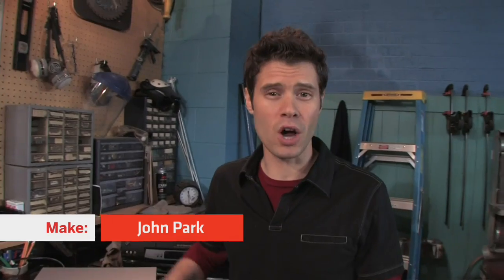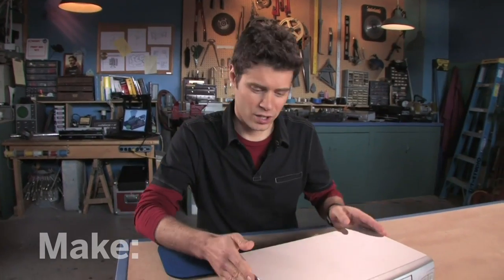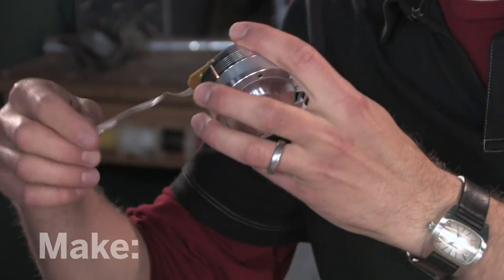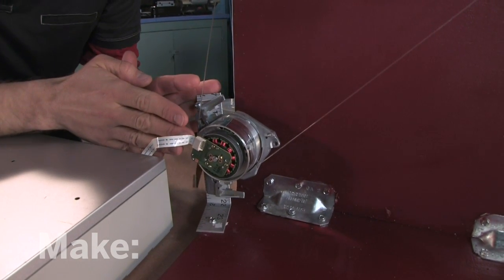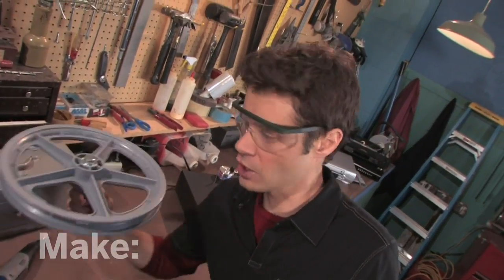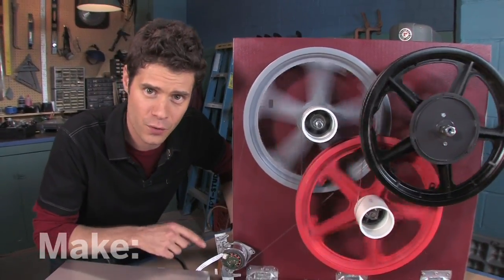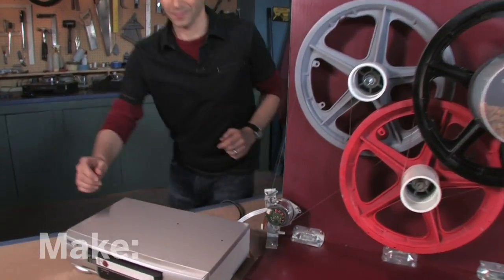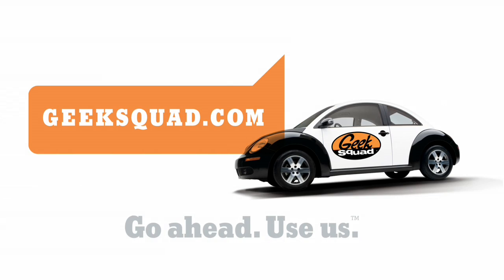Maker Workshop VCR Cat Feeder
John Park poses a kitty conundrum: Whos going to feed the cat while youre on vacation?  Using a motor from an old VCR, he creates an automated feline feeder. While building this Make: magazine project, John learned that newer VCRs have safeguard technology, limiting access to the motor.  Watch John as he demonstrates his solutions to this challenge.